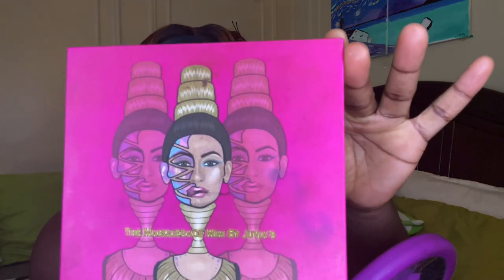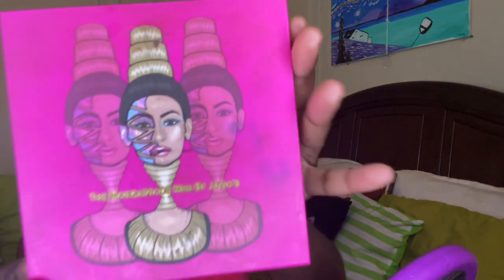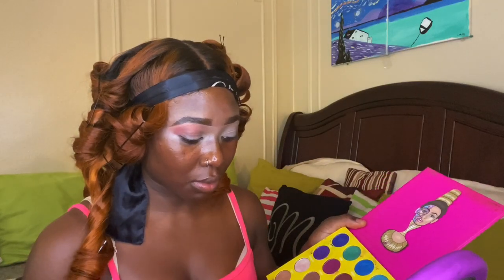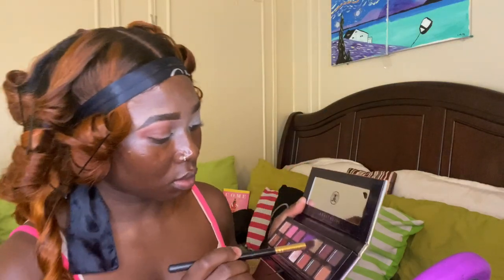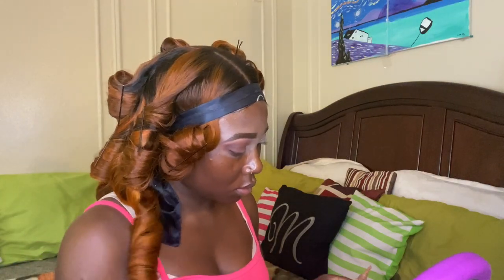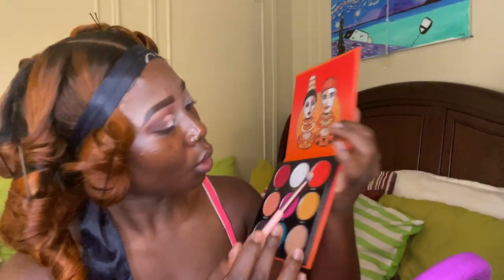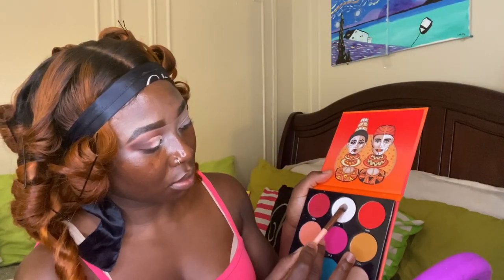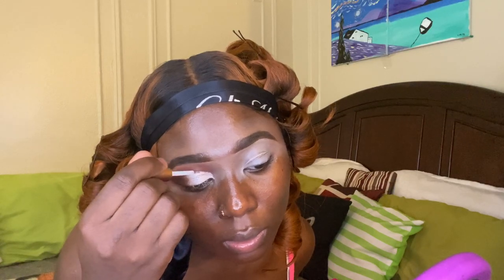Half WHITE cut CREASE | Beginner Friendly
Welcomeeee backk to my channel. Thank you so much for stopping by. In today's video I showed you guys how I achieved this beautiful white half cut crease make-up look. I hope you enjoyed the look. I love you all for your support.

Name: Mary J
Age: 25
Camera- Iphone 11 pro max